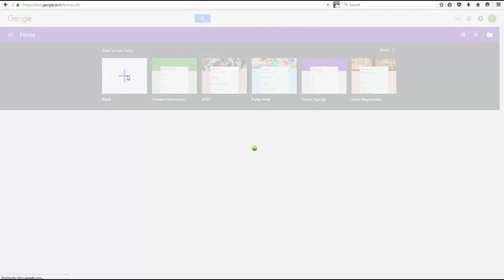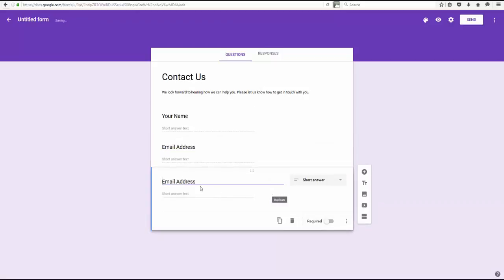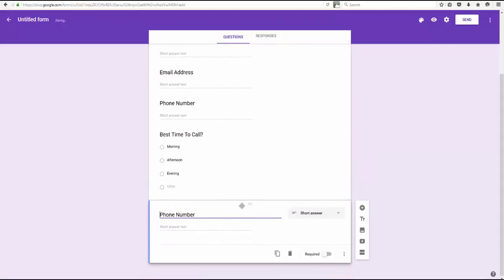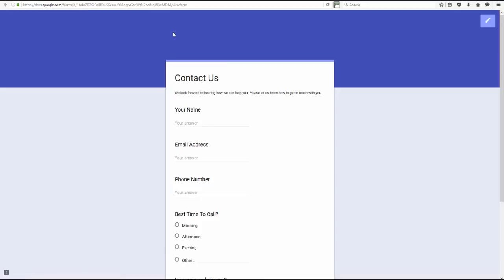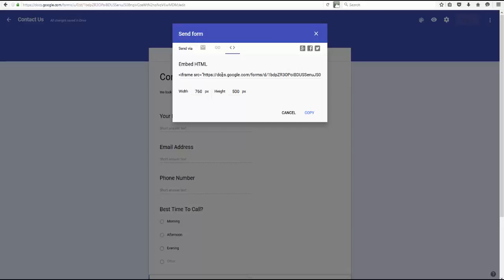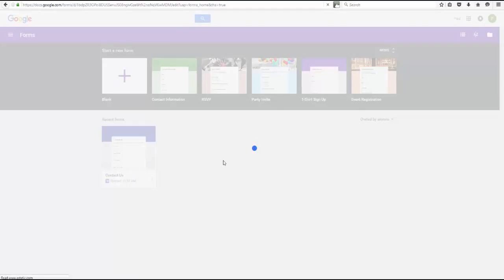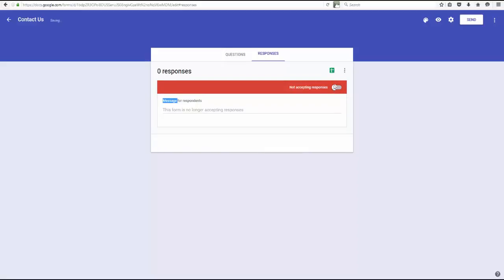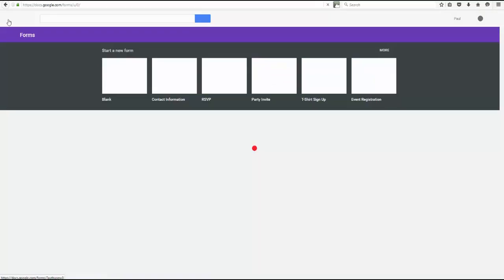045 google forms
045 google forms